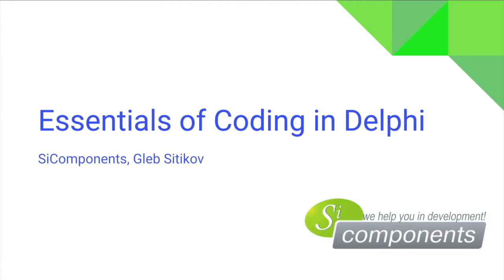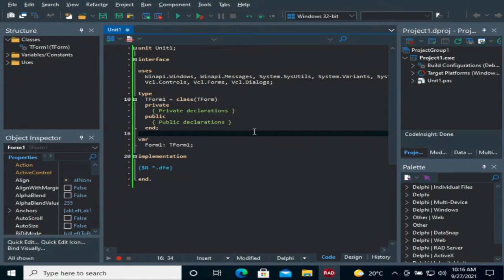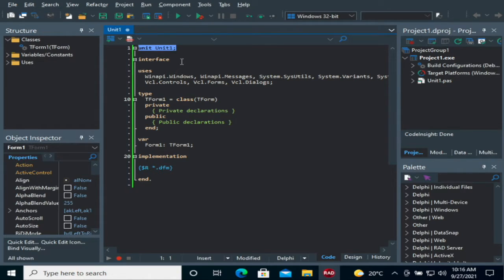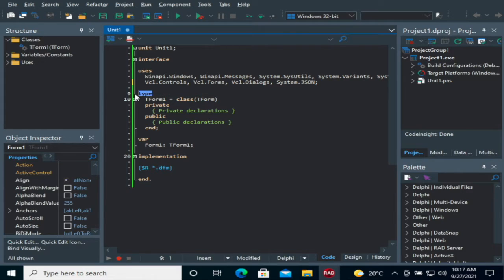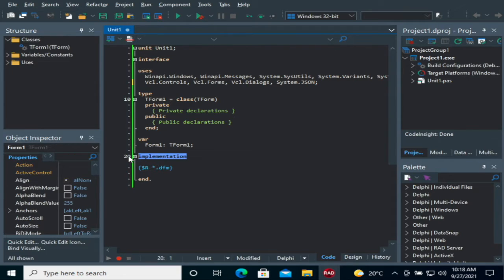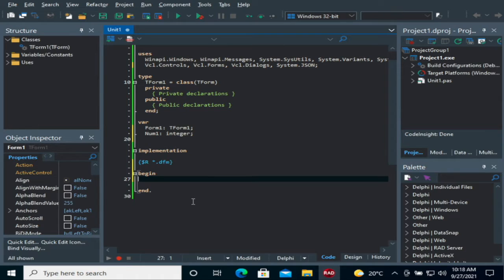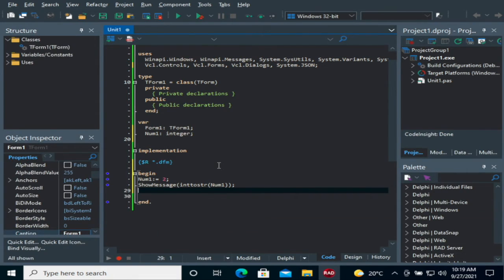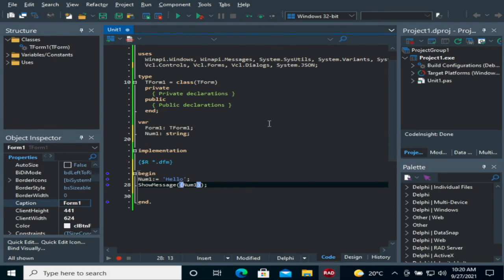Learning to Code in Delphi |01| - The Essentials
Delphi uses a dialect of Object Pascal. It is a rather less common programming language, however, truly one of the most efficient! Let's start our journey today with learning the essentials of Object Pascal.